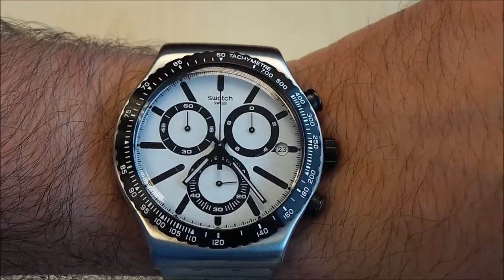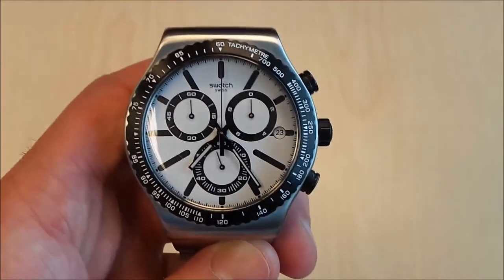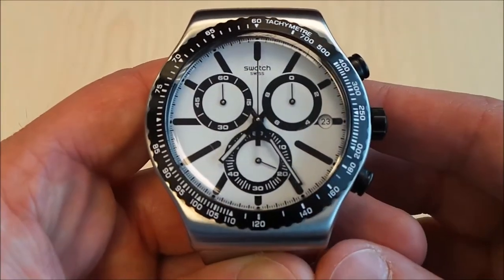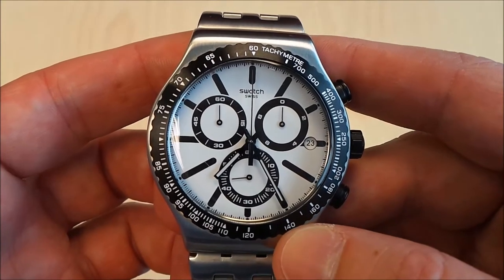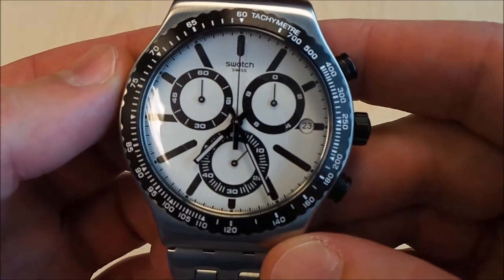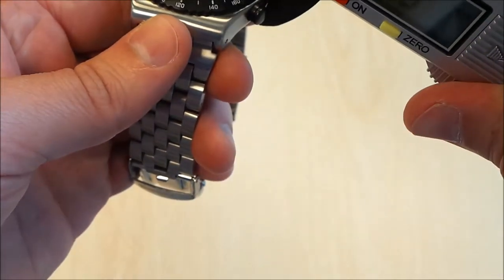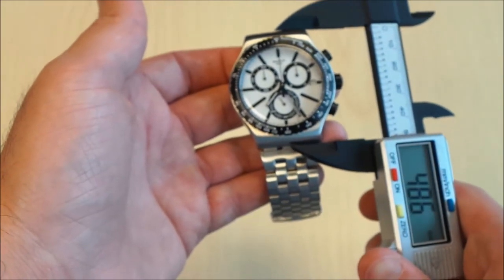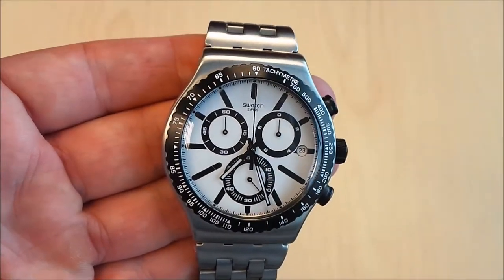DESTINATION ROTTERDAM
A review of the DESTINATION ROTTERDAM YVS416G from SWATCH.